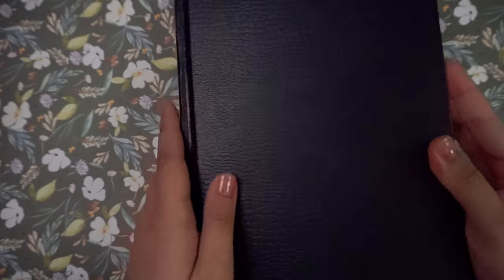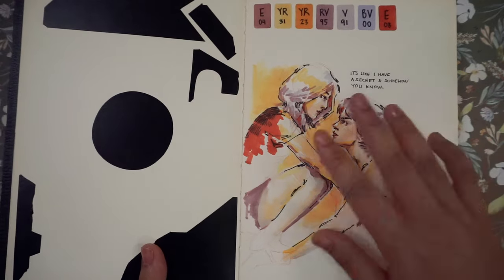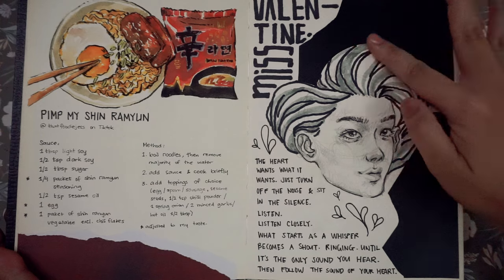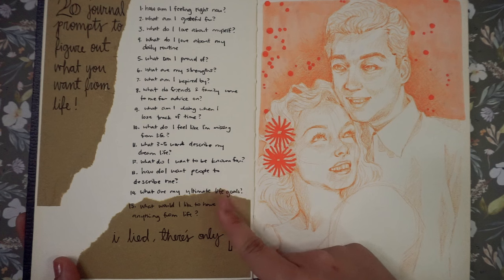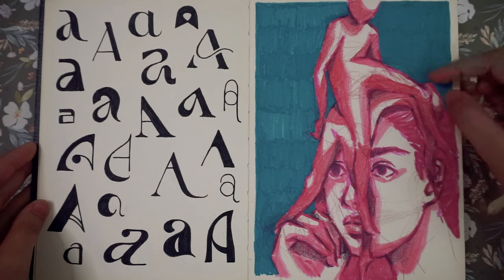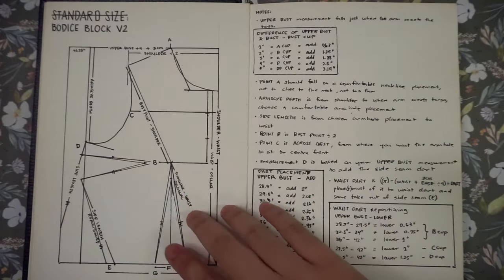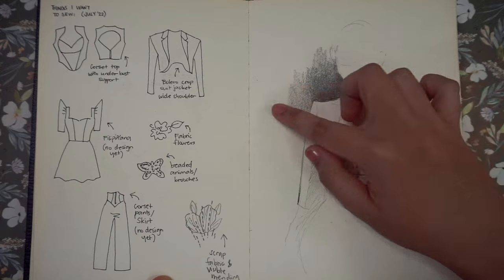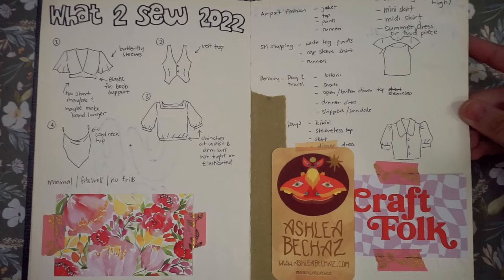the sketchbook that got me back into art | sketchbook tour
FINALLY! It's been YEARS since I finished a sketchbook, which is why I haven't filmed a sketchbook tour in ages. This sketchbook is not my best one and I was a bit adamant to share this on YouTube as it's more of a sewing journal than a sketchbook, but it holds a special place in my heart as it was the sketchbook that made me start drawing again.

Here's to hoping that I complete more sketchbooks in the future! ENJOY! :D

- Mont Marte A5 Hardbound Sketchbook